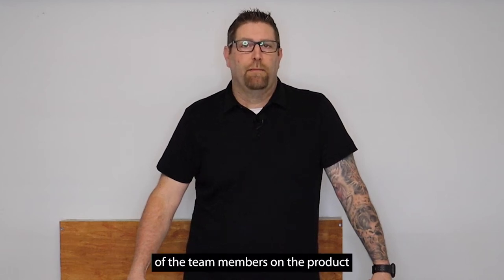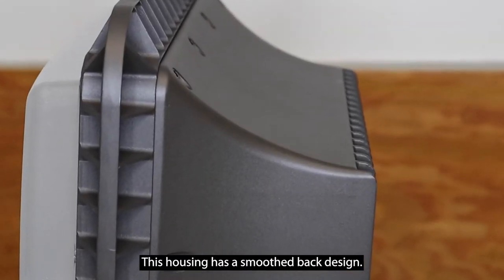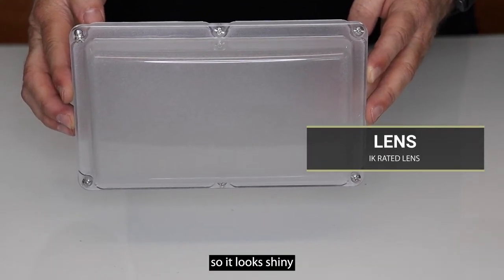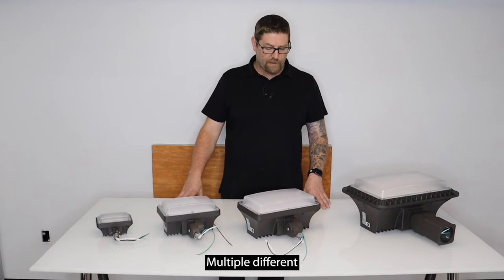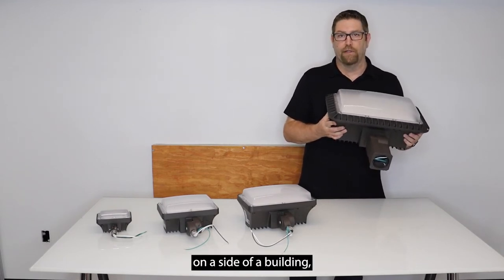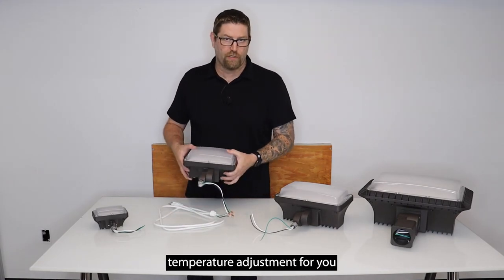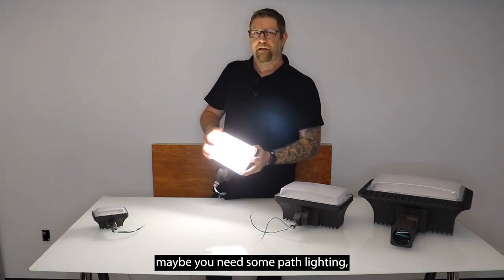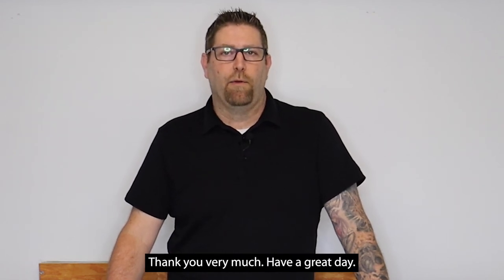Warelight LED Flood/Area Light - Product Overview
Features - 00:14
Applications - 02:17
Light It Up - 03:47

Flood lights are used for everything from brightening up a secluded walkway to illuminating the entire side of a building. To meet such a broad range of needs, we created a line of fixtures versatile enough for practically any application. In our latest video, Warehouse Lighting’s Matt Zanella introduces you to our WareLight LED Flood/Area Lights. In addition to being dimmable, they feature durable powder-coated bronze finishes, a self-cleaning housing shape, integrated heat sinks, textured lenses for even light distribution, high-quality construction, adjustable color temperature, and a full selection of wattages and lumen outputs. In short, no matter your lighting need, this fixture is up to the task.